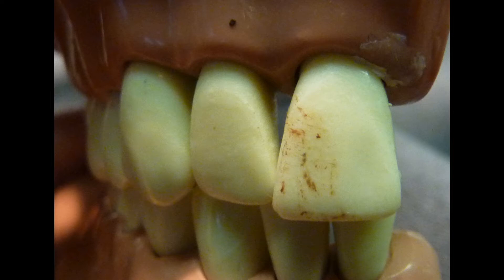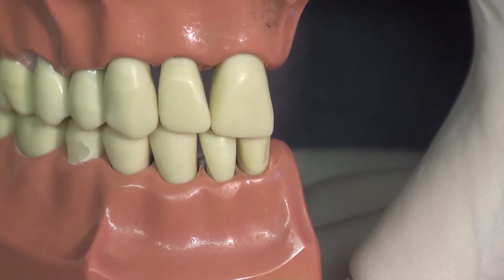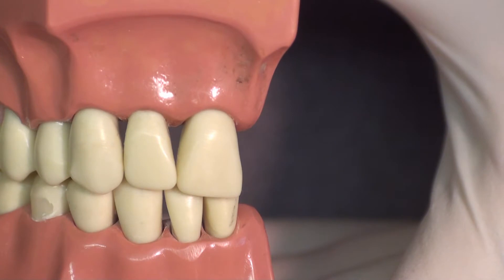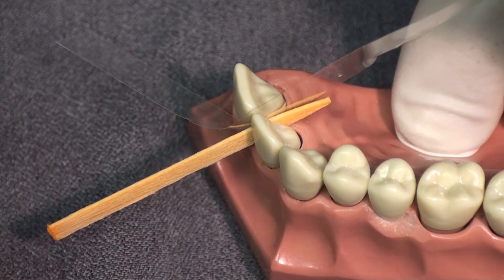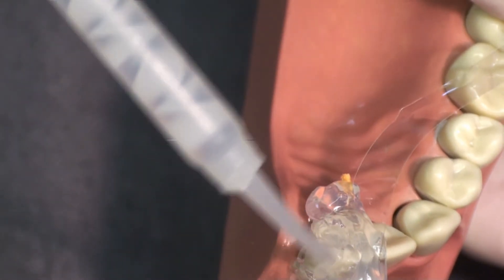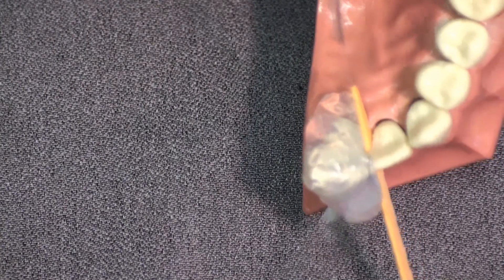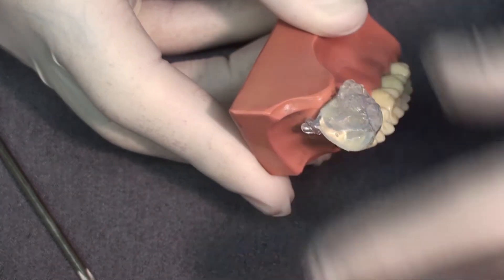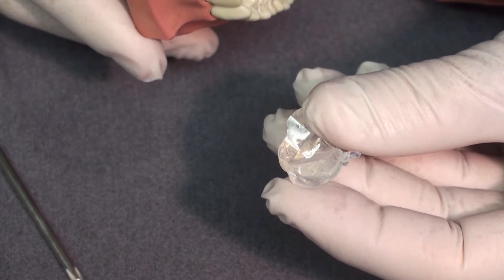Class IV Light-Cured Composite Time Saving Technique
Shows the replacement of a discolored Class IV composite using the Clear Custom Matrix Technique saving dentists and patients 5 to 10 minutes of chair-time on each composite placed.  This technique uses NO proprietary materials or instruments.